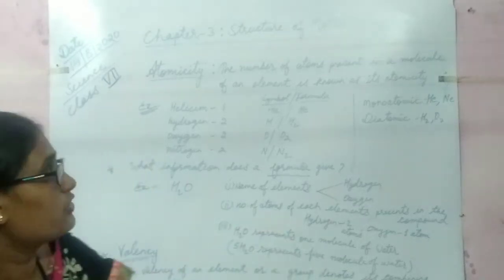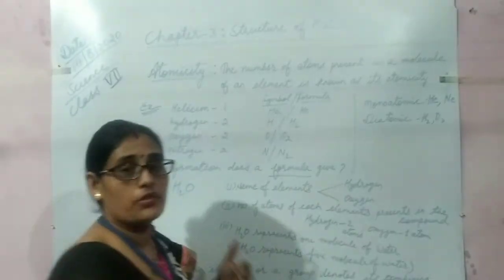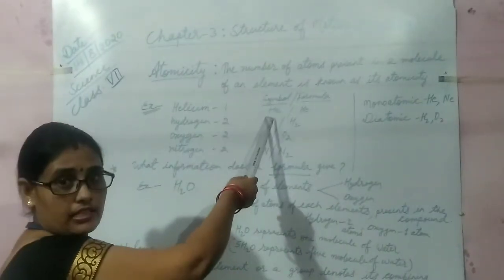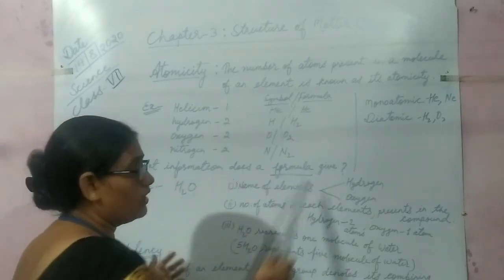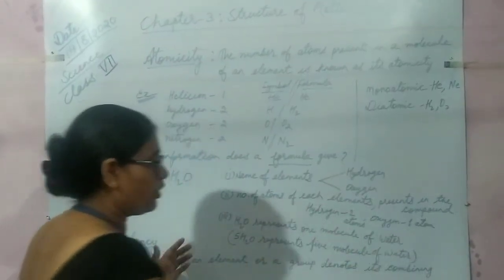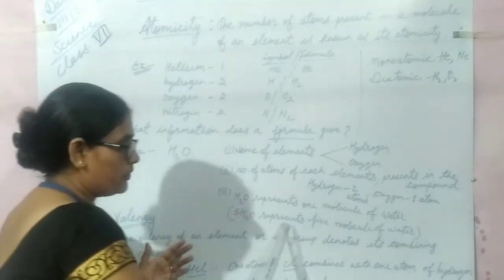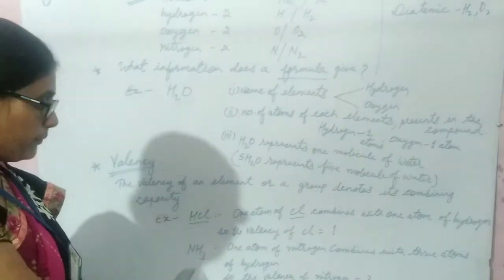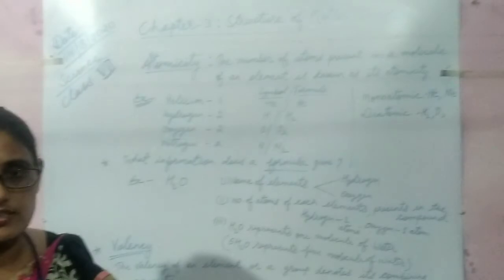Class-7, Science,chapter-3-Structure of Matter ( Chemistry)